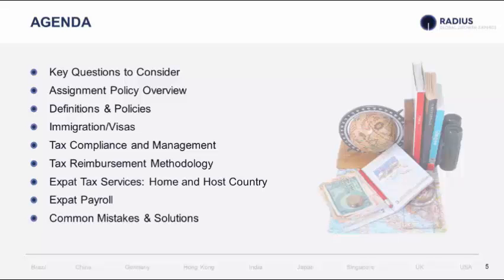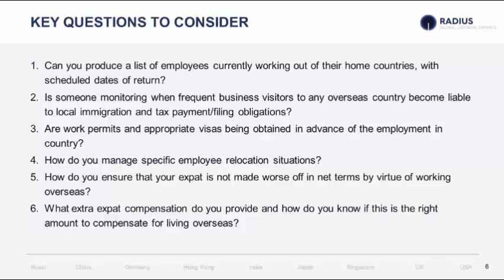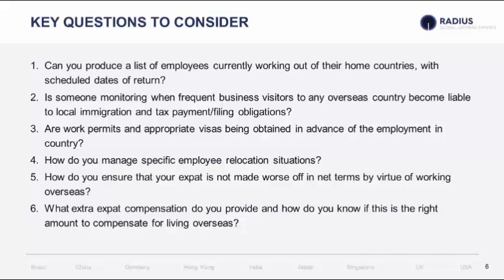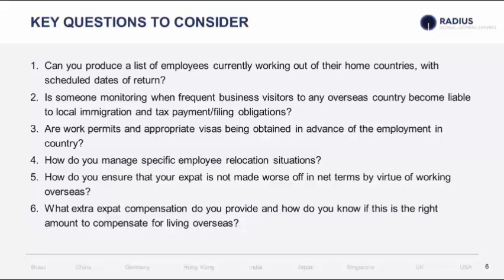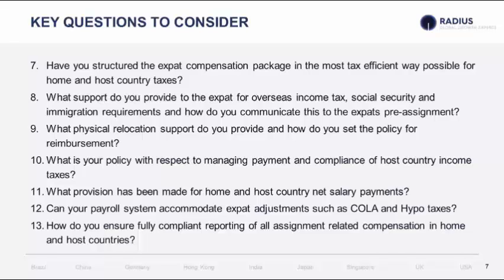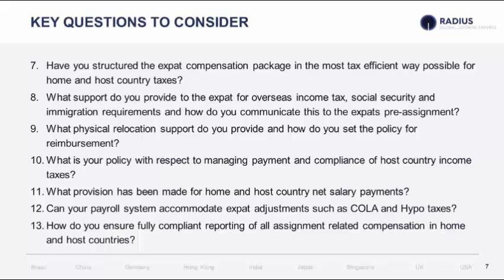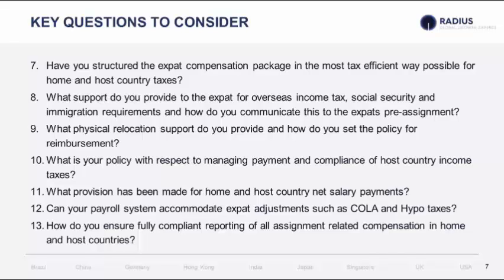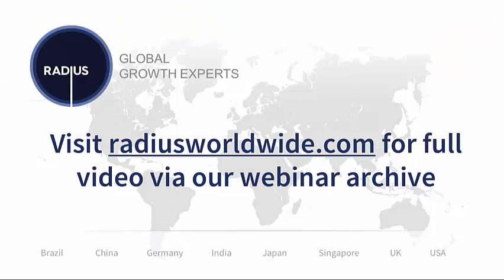Expats: What to Consider Before Sending Your Employees Overseas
The globalized economy presents new opportunities for growth, frequently requiring companies to expatriate employees overseas. Sending key talent overseas can solve problems, but also triggers a host of issues, such as immigration status and in-country employment compliance, host and home country taxation, and broader compensation planning and quality of life topics.